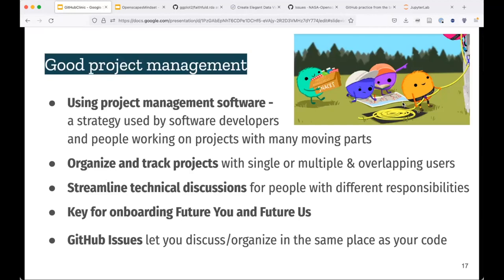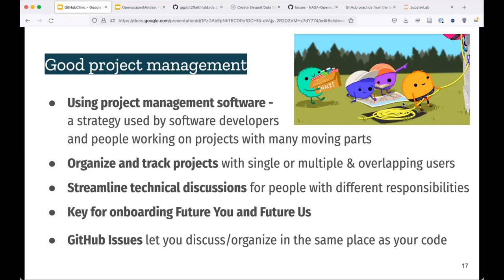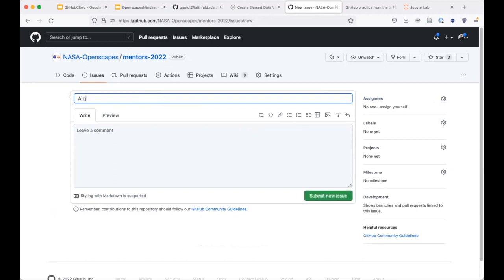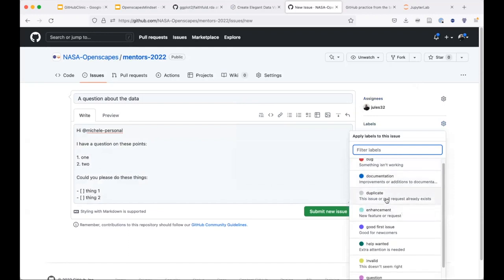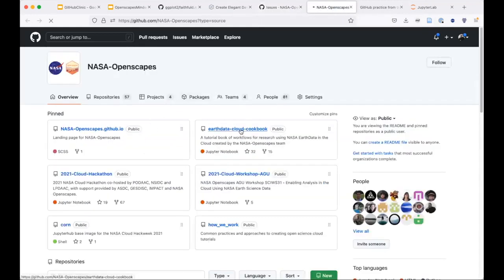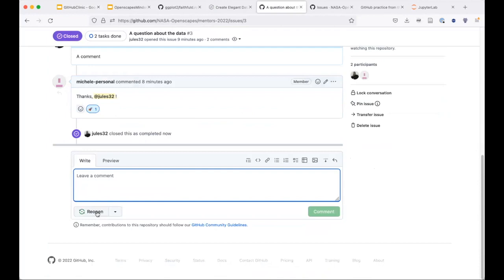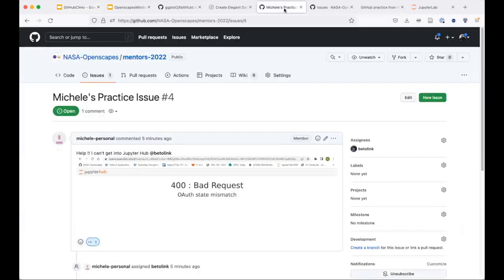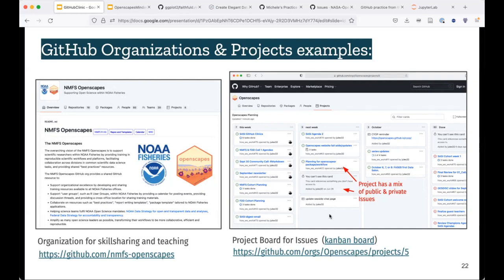Openscapes GitHub Clinic Part 2 Project Management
Openscapes GitHub Clinic introduces GitHub with the motivation of collaboration and open science. It is designed for both new and seasoned learners, focused on how develop workflows with diverse teams. This video follows the lesson slides

Part 2 is recorded as 9 minutes of lesson, cut for participants hands-on in breakout rooms, and 5 minutes of followup lesson.